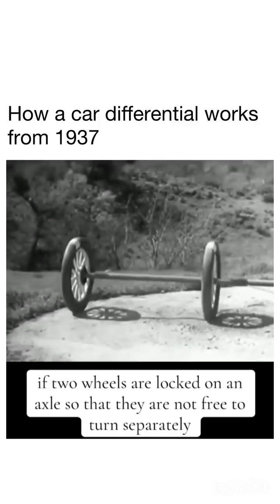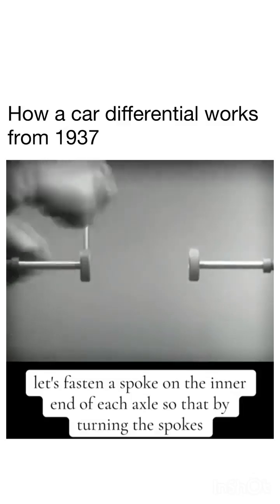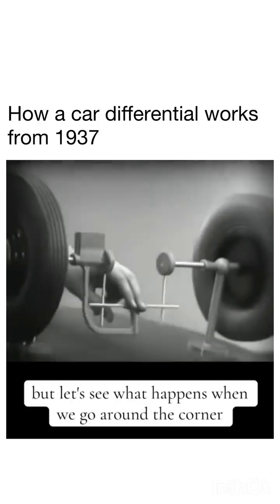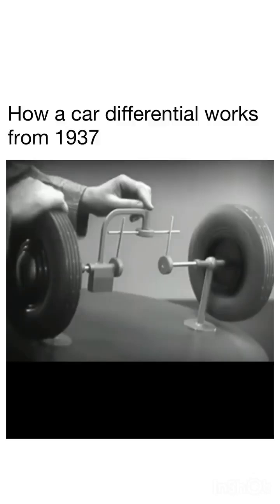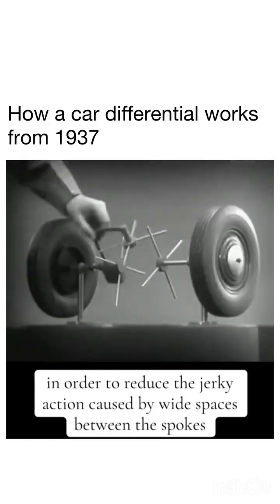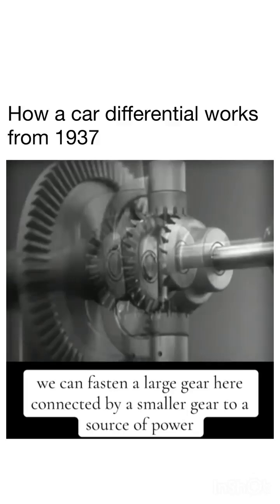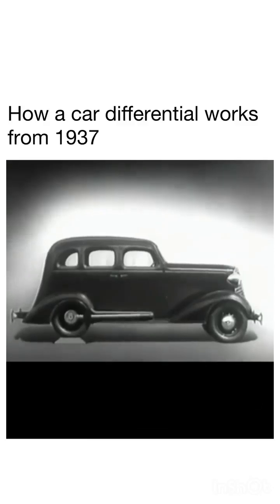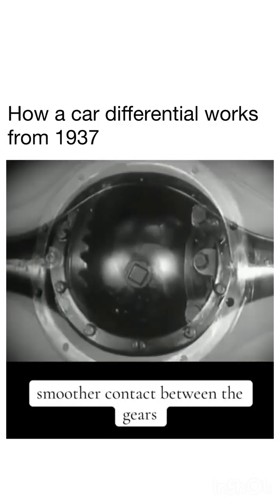Differential working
A differential's working principle is to split power from the engine and allow the wheels to spin at different speeds. This allows the vehicle to maintain traction and stability while turning.

Here's how a differential works:

Power transfer: The engine's power is transferred to the ring gear through a pinion gear.

Spider gear: The ring gear is connected to a spider gear in the center of the differential. The spider gear can rotate along with the ring gear or on its own axis.

Side gears: The spider gear is meshed with two side gears.

Driving straight: When driving straight, the planetary gears are stationary and the cage and output shafts all turn at the same speed. This causes the wheels to also turn at the same speed.

Turning: When turning, the outer wheel travels a longer distance than the inner wheel, so the output shafts need to turn at different speeds. The planetary gears rotate around their own axes at different speeds to balance out the difference in wheel speeds.

Some differentials, like limited-slip differentials and locking differentials, provide additional control in challenging conditions.